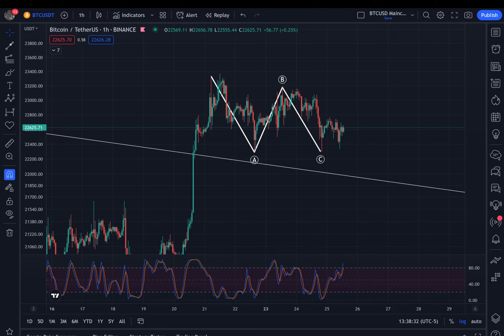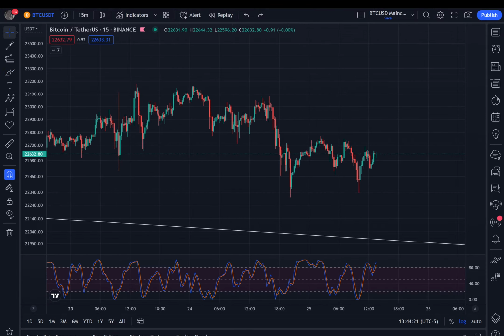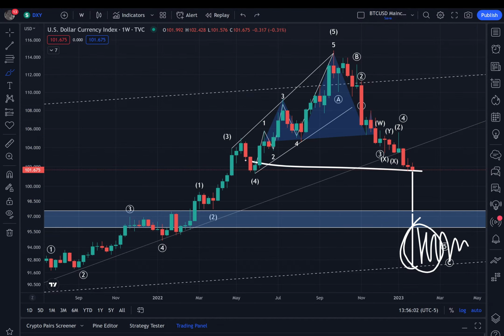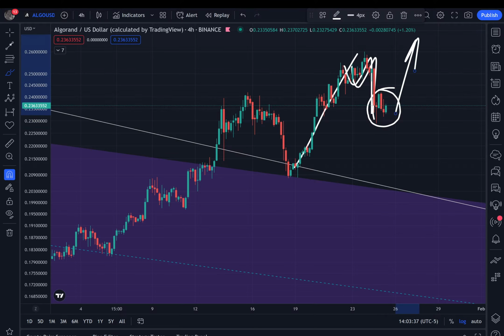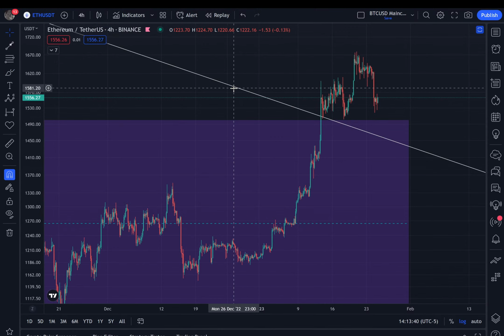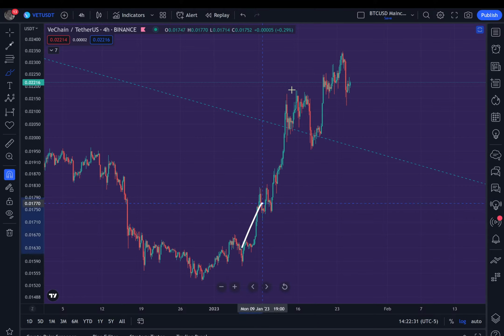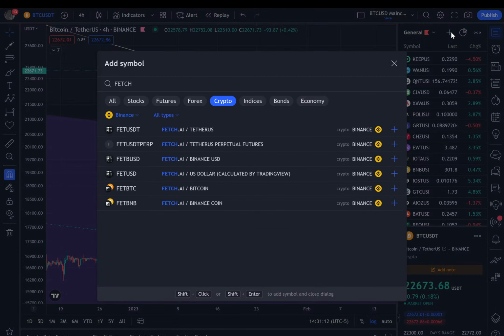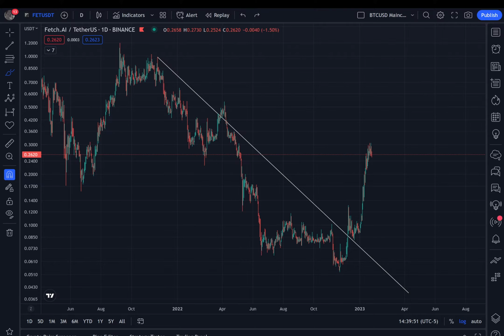CORRECTION COMPLETE & UPTREND RESUMES [Daily Bitcoin Update]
The intrawave correction flipping crucial resistance into support is likely complete and our uptrend should resume at any moment.

My wallet address for $BCH: bitcoincash:qqdmlwjznjj2qeqjg6muemvs0m7xqx70n5y46j75jj

Theme song credit: Duke & Jones and Louis Theroux - Jiggle Jiggle